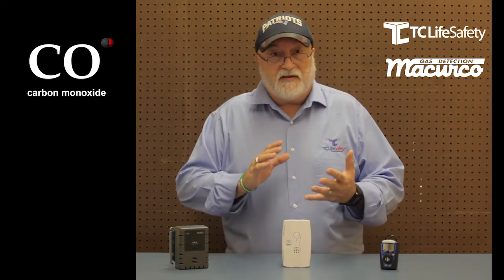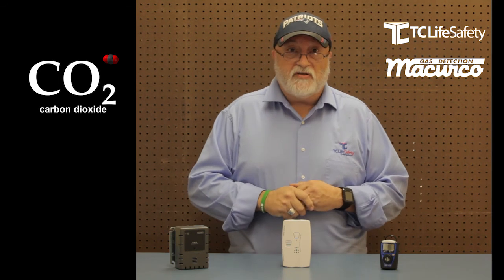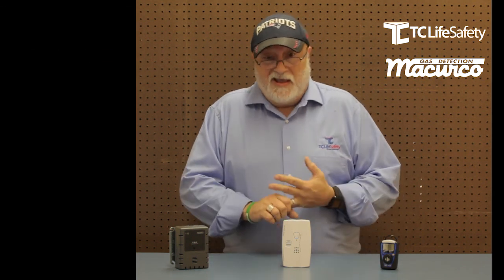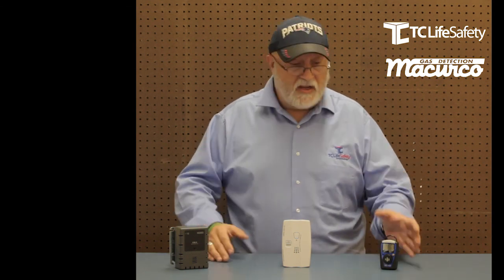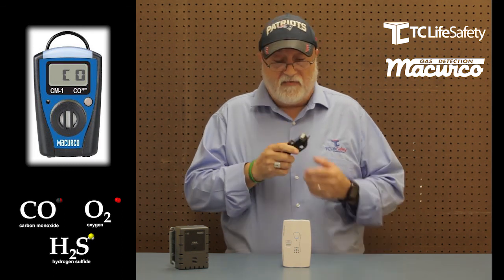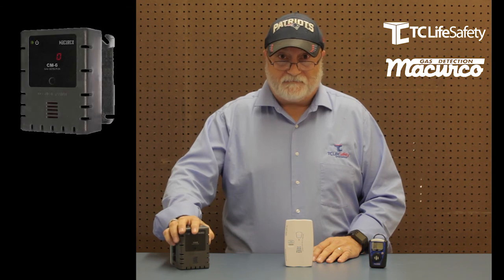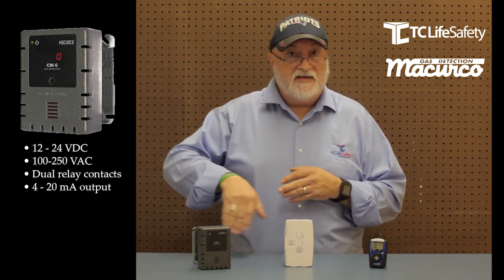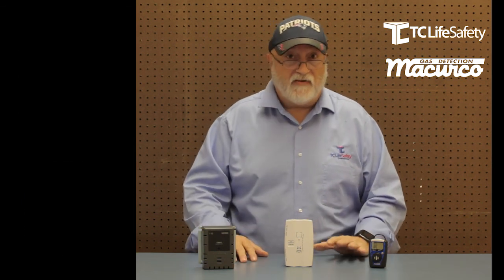Tech Tips - Gas Detection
We talk a lot about smoke and heat detection in the fire/life safety world, but there are a lot of other hazards out there that can hurt us.